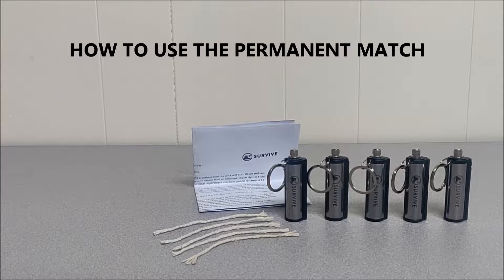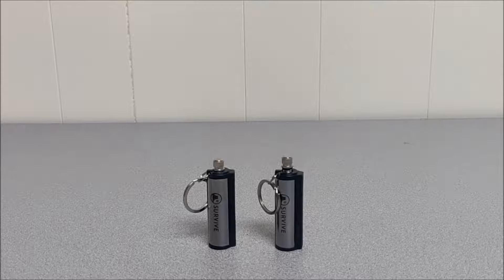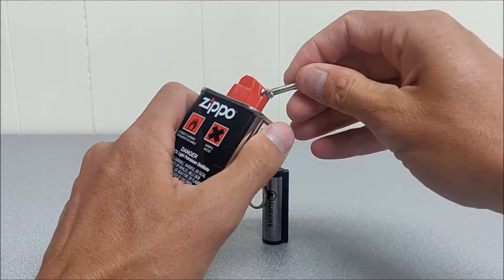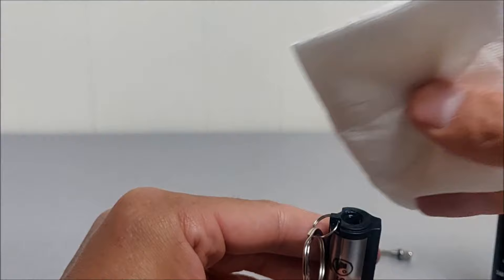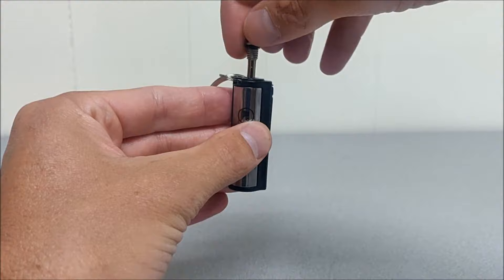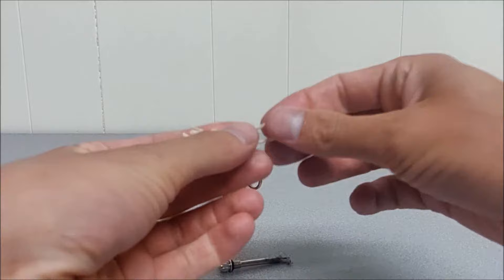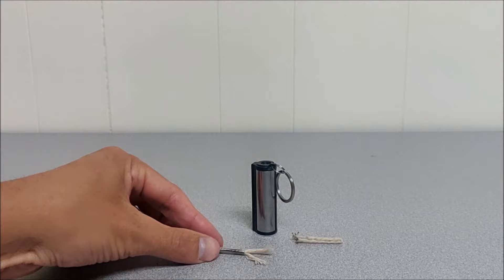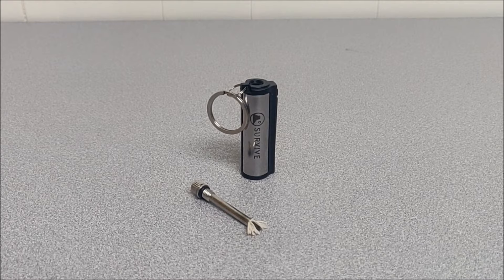The Permanent Match by SURVIVE | How To Guide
Learn how to use the SURVIVE Permanent Match that will light in ANY weather condition! Lightweight and easy to carry.

Pack of 5
Metal and leather 2 pack
Bottle Opener

CREATIVE UNIQUE LIGHTER. AMAZE FRIENDS AND FAMILY. Perfect gadget for campfires, stoves, gas grills and barbecues, or smokers for cigars and cigarettes. Take it with you camping or for survival kits and emergency preparedness.

SMALL AND EASY TO CARRY. Tiny, put it in your pocket for every day carry. Lightweight, waterproof, weatherproof, windproof, storm proof, sparks while wet or cold in all types of weather.

QUALITY DURABLE CONSTRUCTION. The container is made from tough black ABS plastic and silver stainless steel for the Pack of 5 or solid stainless steel for the premium versions. Reusable and refillable canister. Lasts 15,000 strikes. Magnesium flint rod. Liquid fuel is sold separately. Purchase Zippo or Ronsonol lighter fluid (light petroleum distillate) separately. Includes spare cotton wicks.

PERFECT GIFT for men and women, yourself and loved ones for the outdoors, camping, hiking, hunting, boating or travel. Prime tool for Boy Scouts and outdoorsmen. Essential item for the camper or RV.

US BRAND AND SELLER. SURVIVE is a small, local company. We are committed to provide high quality, immediate support and stand behind our equipment.